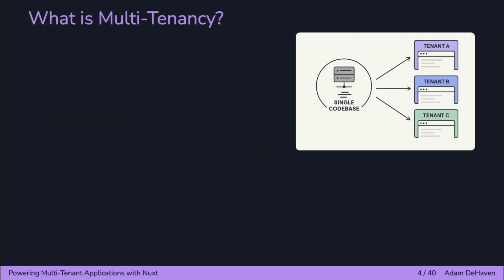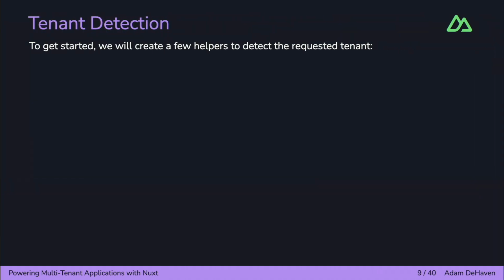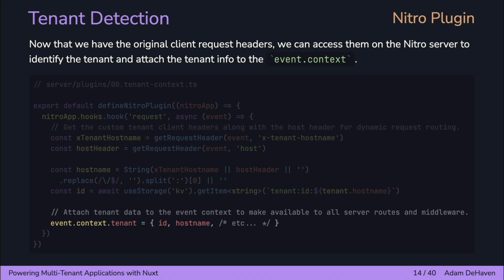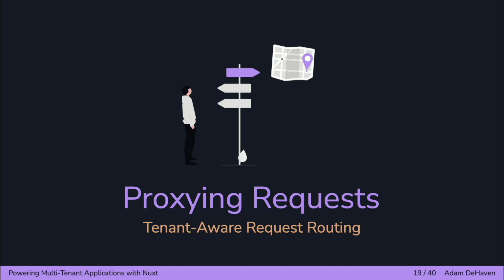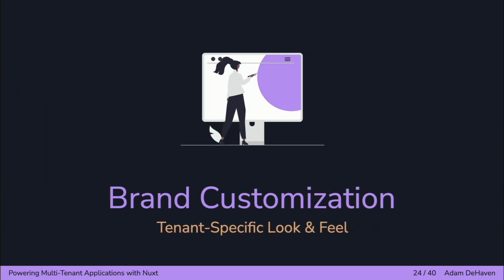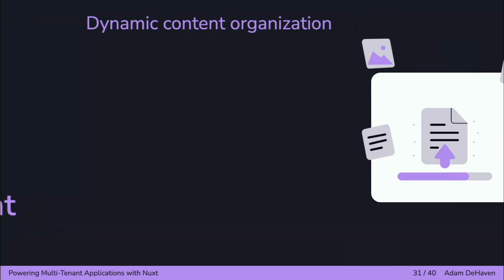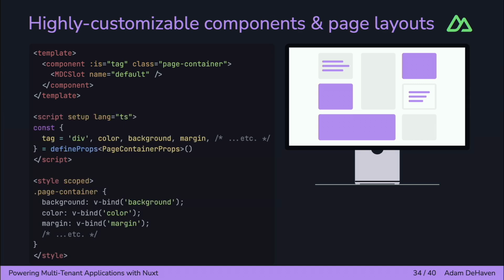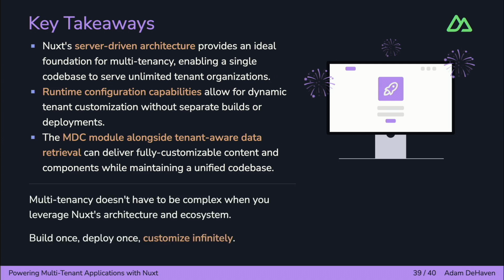Adam DeHaven - Powering Multi-Tenant Applications with Nuxt: Best Practices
Adam DeHaven shared some tips to maintain a unique source of truth for different clients with multi-tenancy and Nuxt.

🌟 MadVue 🌟
The Vue.js Event in Madrid. Coming back on May 2026